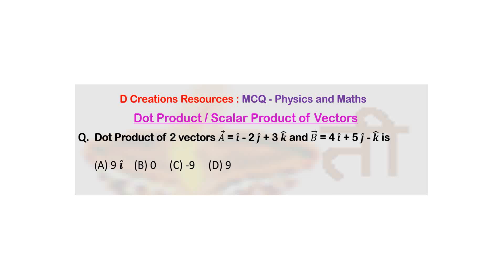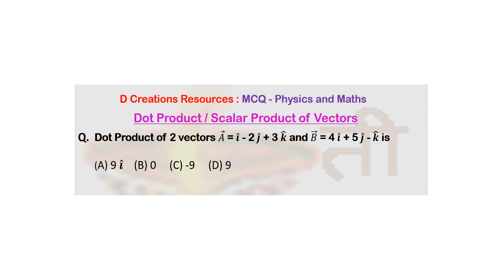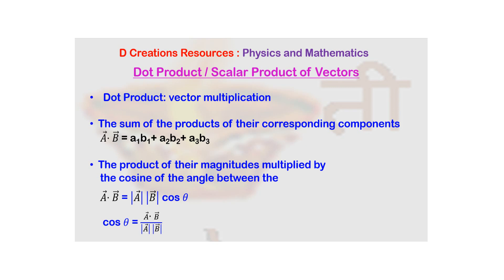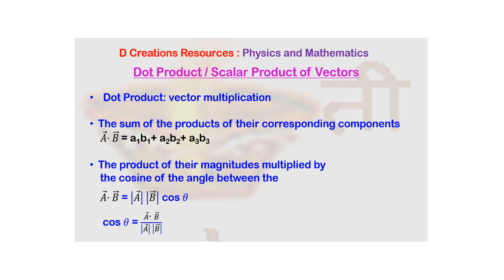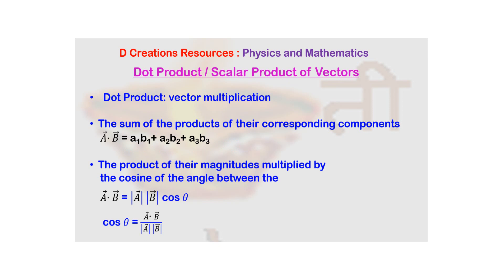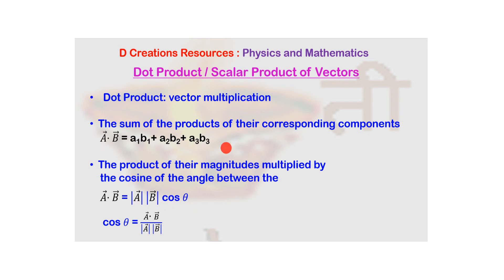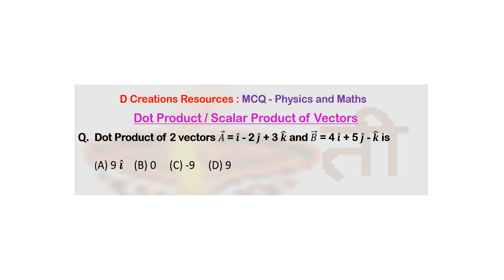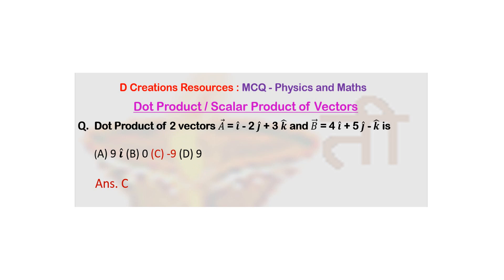MCQ, Dot Product, Q. 18, Scalar Product, Inner Product, work, Physics, Maths, D Creations Resources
MCQ, Dot Product, Q. 18, Scalar Product, Inner Product, work, Physics MCQ, Maths MCQ, D Creations Resources